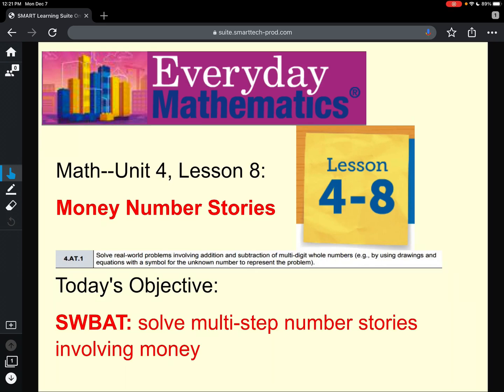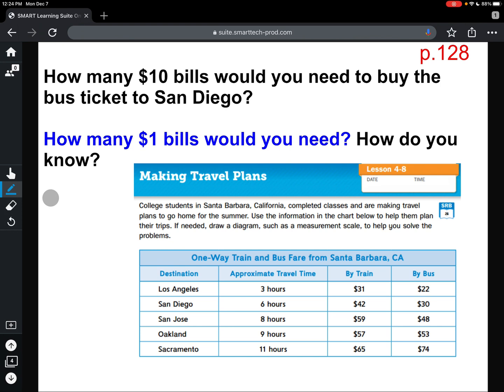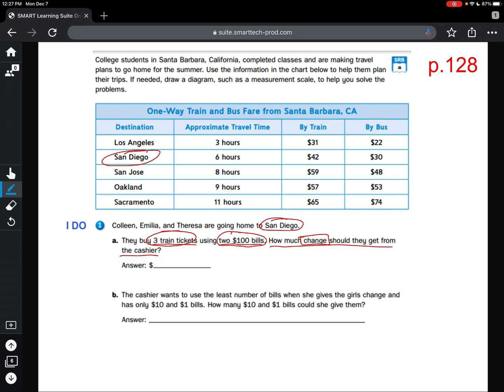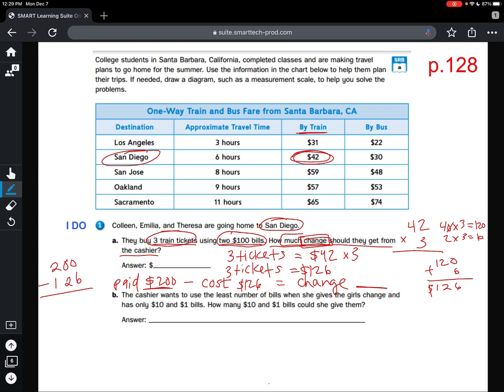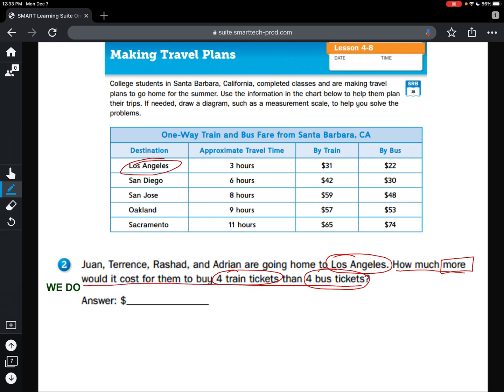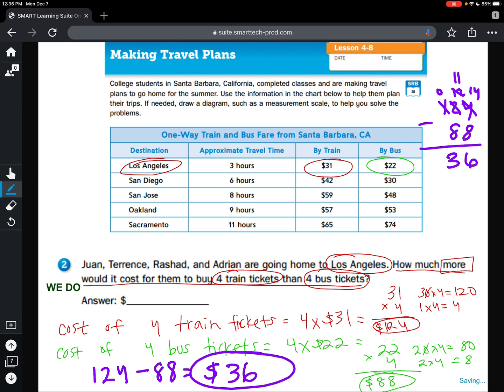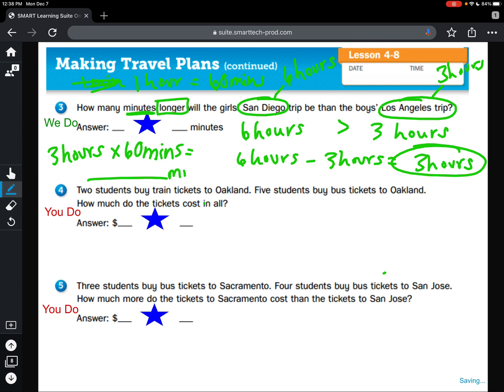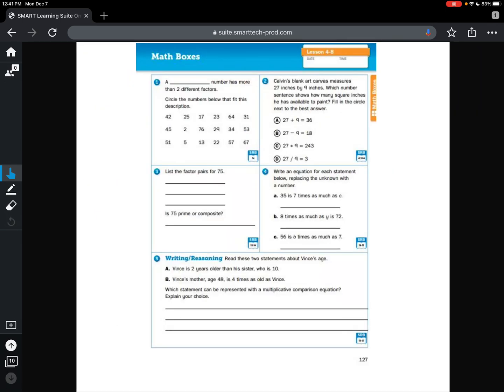EDM Lesson 4-8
Everyday Math Lesson 4-8, 4th grade.